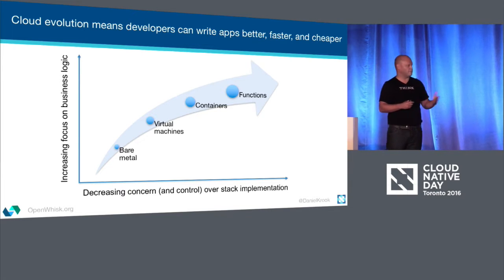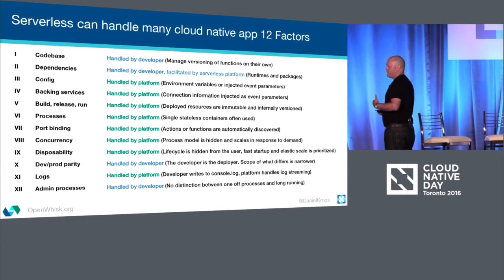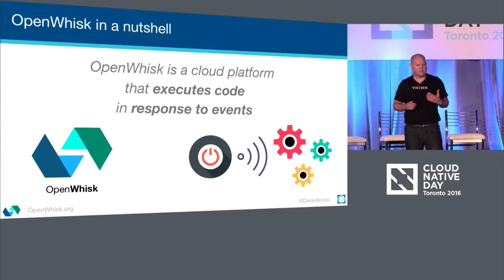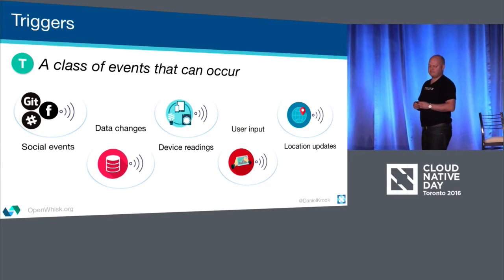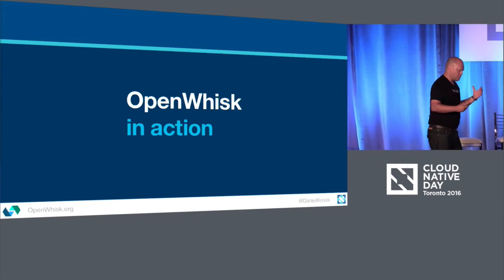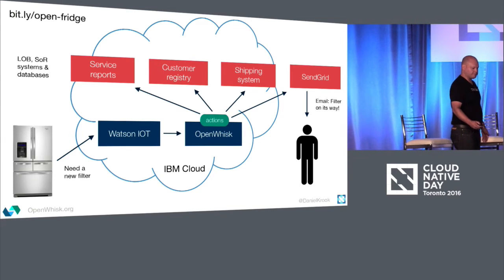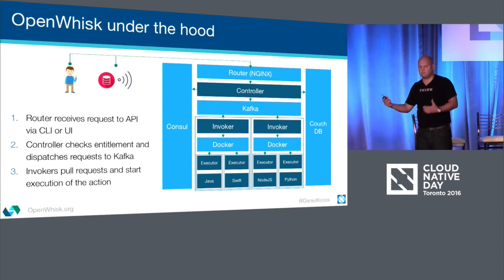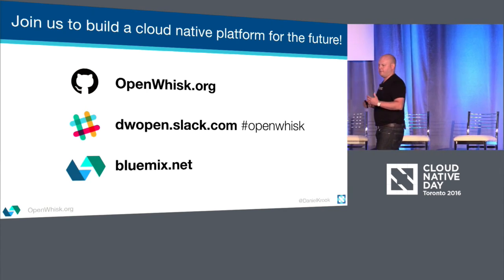Cloud Native, Event Drive, Serverless, Microservices Framework - OpenWhisk - Daniel Krook, IBM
Cloud Native, Event Drive, Serverless, Microservices Framework - OpenWhisk

Cloud computing has been a game changer in a number ways and the emergence of serverless computing/architectures is just another example of what cloud tech has been able to achieve. Serverless is about abstracting users away from servers, infrastructure, and having to deal with low-level configuration or the core operating system. Instead, developers make use of single purpose services and elastic compute platforms to execute code.

In this talk we are going to discuss open source serverless platform OpenWhisk. OpenWhisk provides a distributed compute service to execute application logic in response to events. There are several key architectural concepts:
Triggers: A class of events emitted by event sources.
Actions: Encapsulate the actual code to be executed which support multiple language bindings including
Docker Containers Rules: An association between a trigger and an action.
In this talk we are going to discuss the rise of Serverless architecture to compose solutions using modern abstraction and chaining.